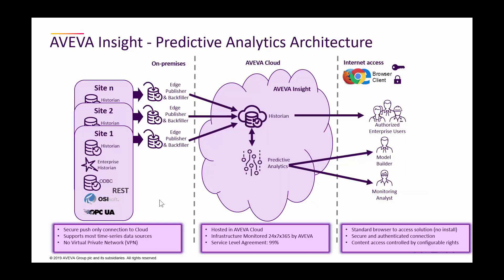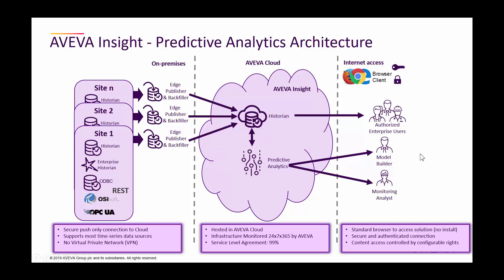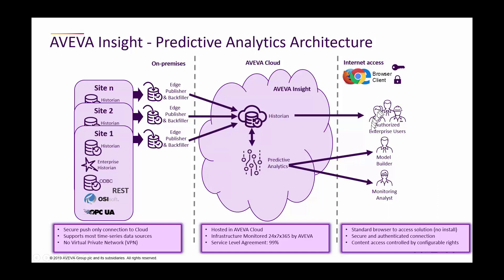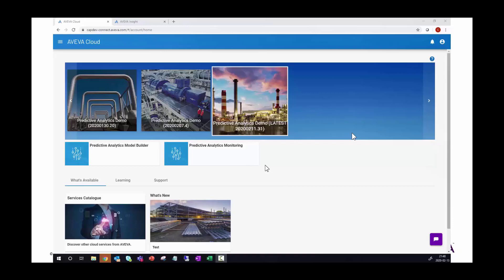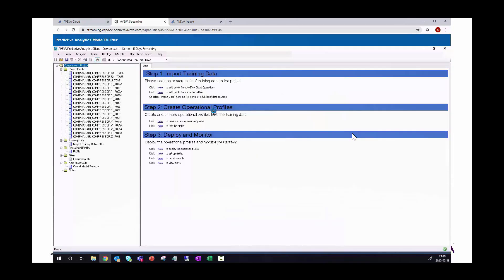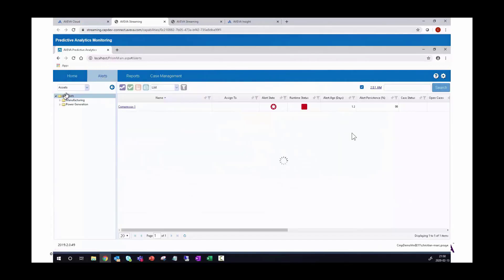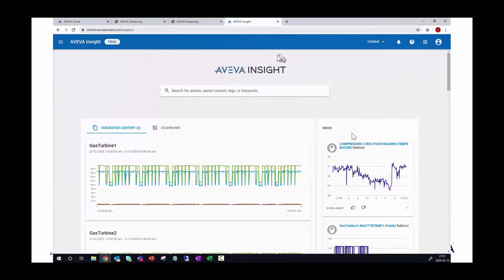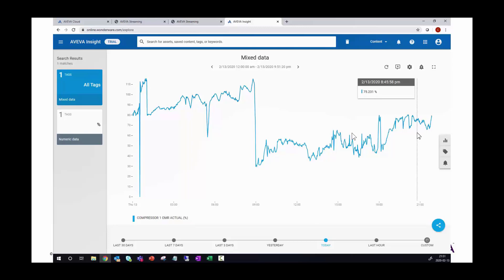AVEVA Insight - Predictive Analytics Architecture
In this insightful video, discover the cutting-edge world of predictive analytics with AVEVA Insight. Learn how this powerful architecture empowers businesses to make data-driven decisions, optimize processes, and predict future outcomes with unmatched precision. Join us as we explore the possibilities and potential of AVEVA Insight's predictive analytics tools and how they can revolutionize your operations. Don't miss this chance to stay ahead of the competition and revolutionize your business!